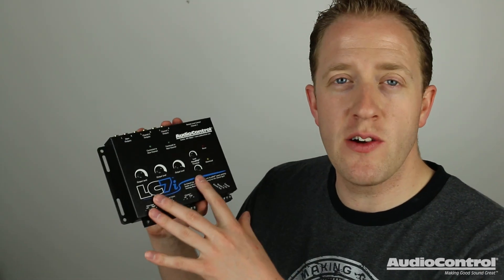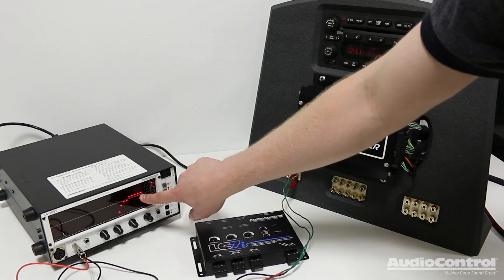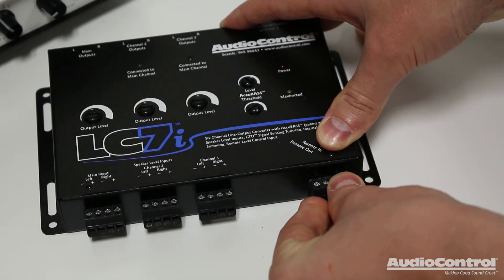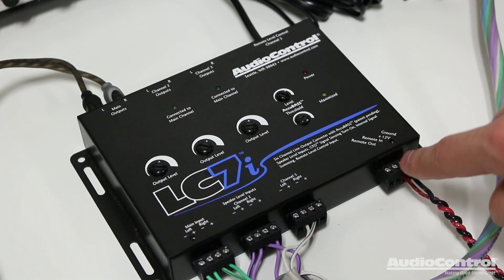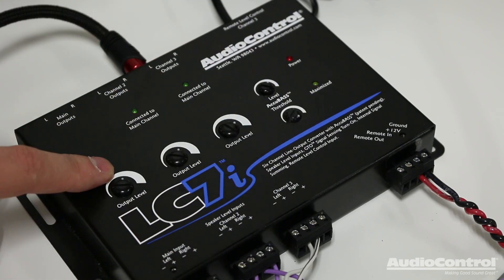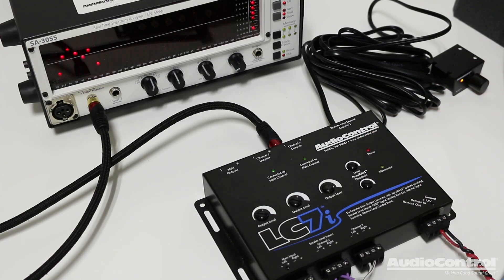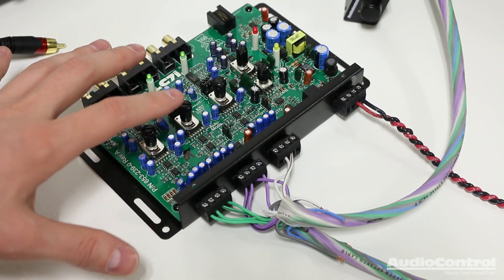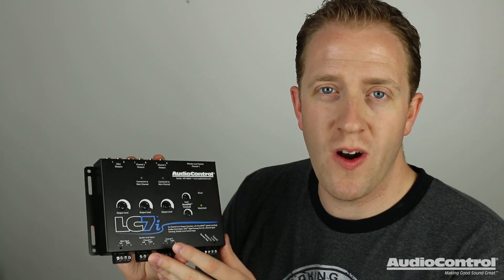Add Amplifiers to a Factory Audio System - AudioControl LC7i Line Output Converter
Today's newest vehicles have more and more vehicle control systems integrated within the factory radio. This means we can no longer simply replace the stock radio in a vehicle to add aftermarket amplifiers. So how can we use a stock radio or amplifier for signal for our new aftermarket amplifiers? The LC7i!

LC7i Features:
Six channels of active speaker level inputs – accepts up to 400 watts per channel
Patent Pending AccuBASS™ circuitry
Optional ACR-1 Remote allows for user control of the subwoofer level
Internal Channel Summing – For interfacing with factory installed amplifiers with built-in crossovers
GTO™ (Great Turn-On) Circuit – Powers up the LC7i when it detects signal on the speaker level input
Output level control
Compact chassis allowing for ease of installation